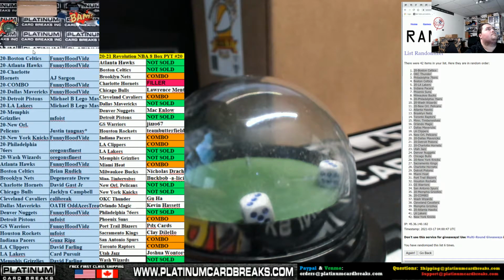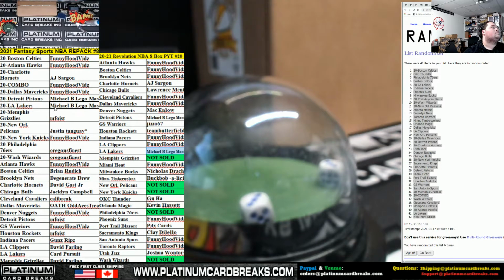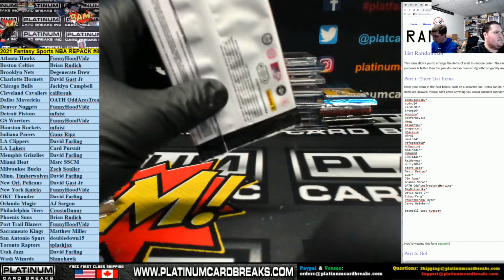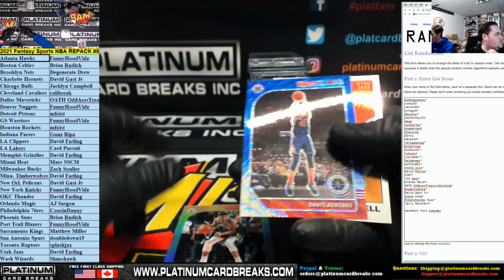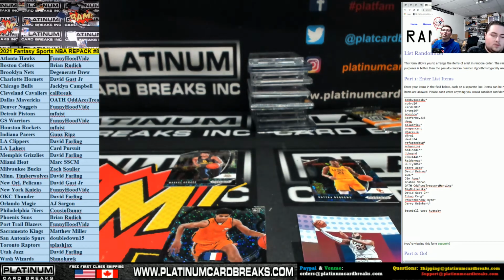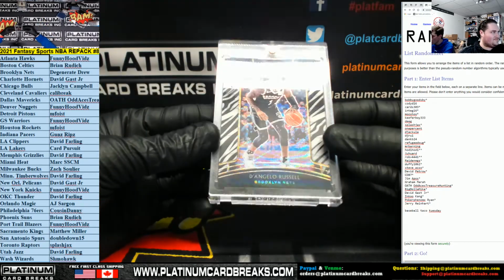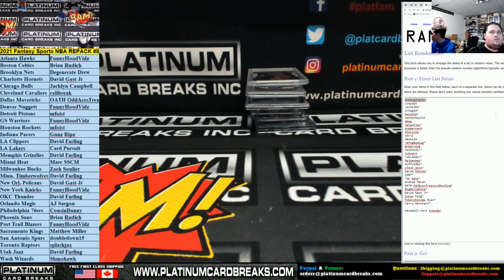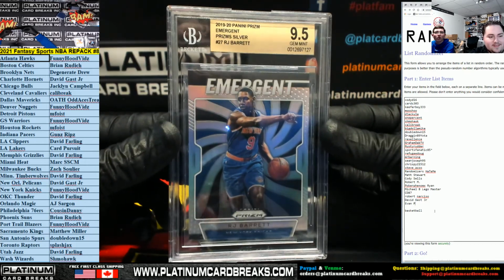2021 Fantasy Sports NBA REPACK #8 rANDOM tEAMS cHATTER dROP